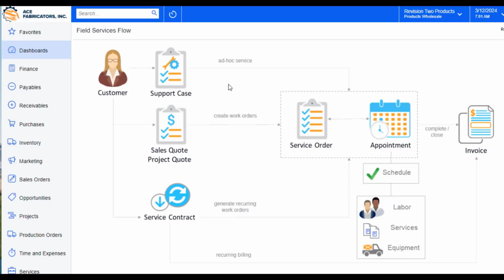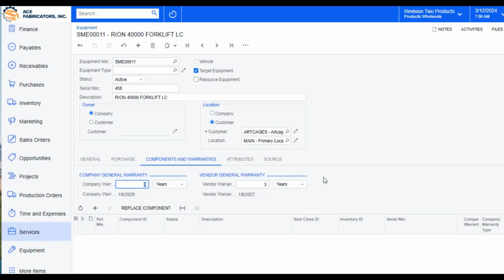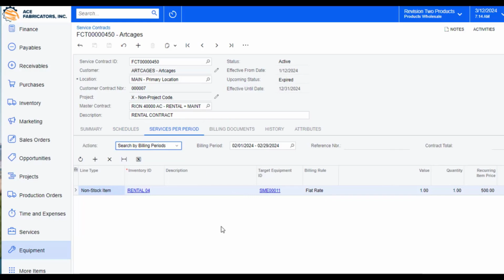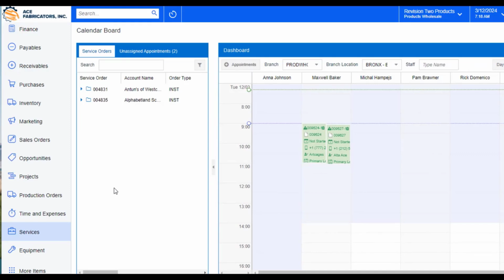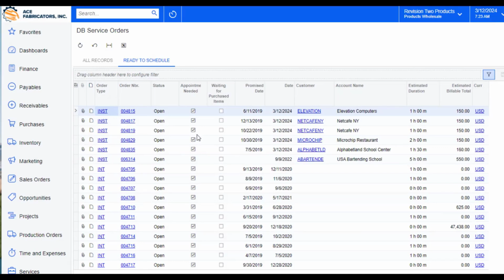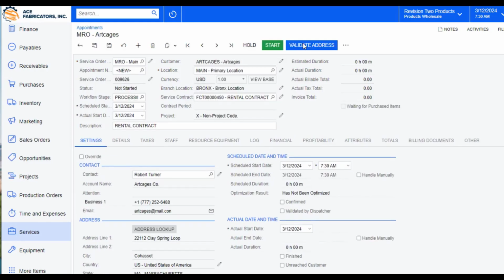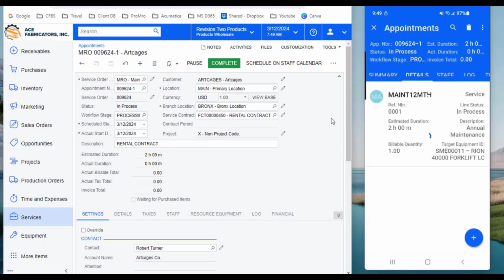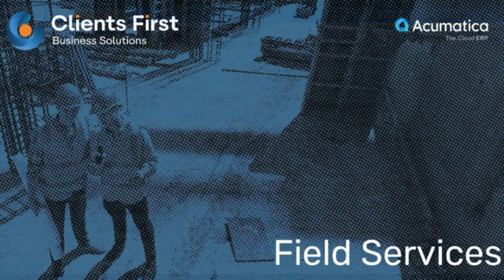ACU Field Services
The demo walks through Acumatica’s field service workflow, showing how equipment records, service contracts, and service orders connect to create and schedule appointments. It highlights how managers can assign work through the calendar board or optimized scheduling, and how technicians access and complete appointments through the mobile app. The presentation concludes by emphasizing how these tools simplify maintenance, repairs, and customer service management.